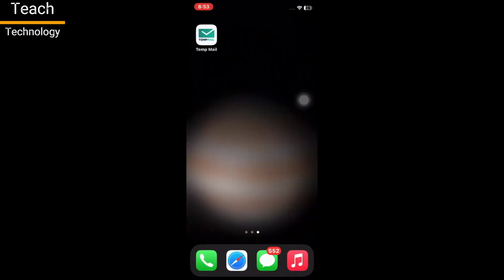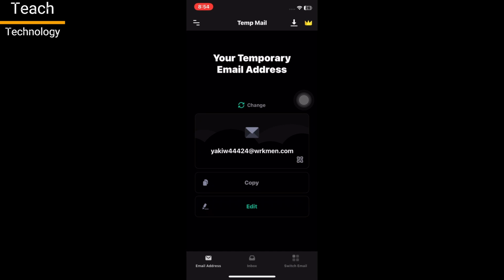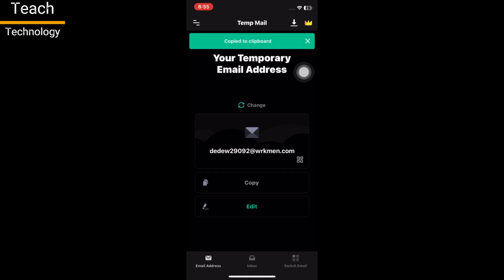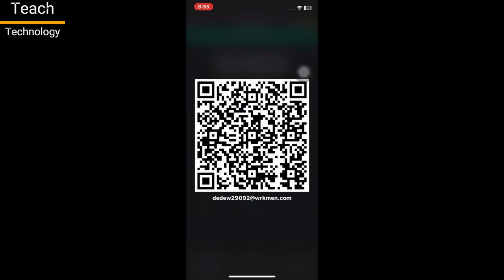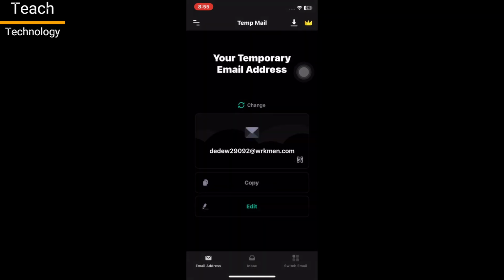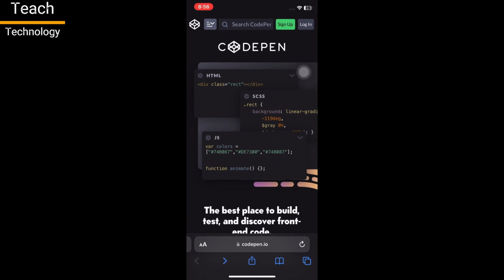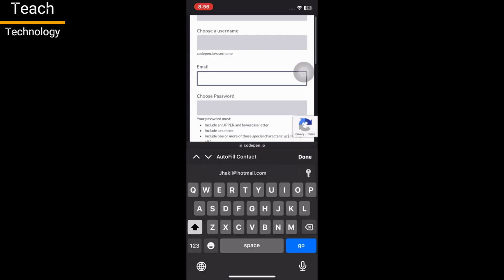How To Use Temp Mail - A Free Disposable Temporary Email Address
why use temp mail?

 - no registration needed
- Generate temporary disposable email addresses
- Safeguard your privacy by keeping spam out of your personal inbox
- Receive multiple or single attachments, downloadable from the email
- Available in multiple languages
- Emails are consistently and securely deleted, ensuring your anonymity.